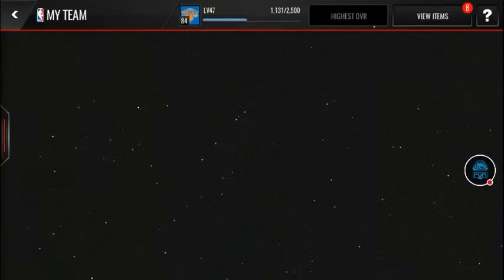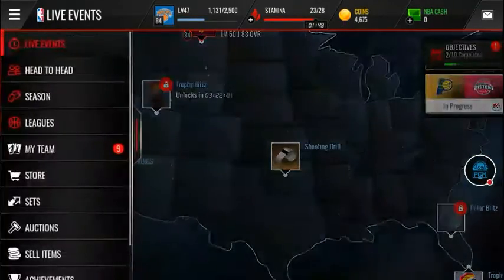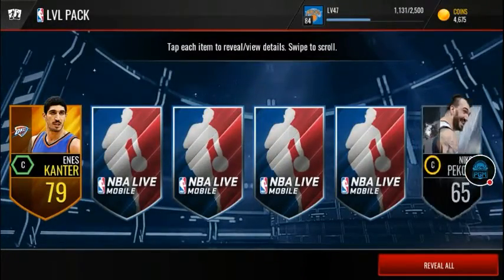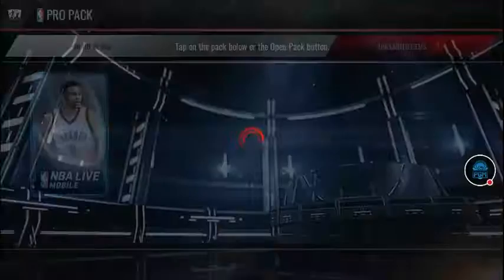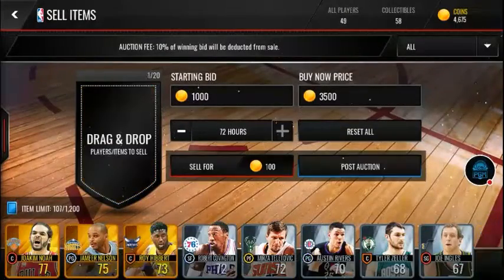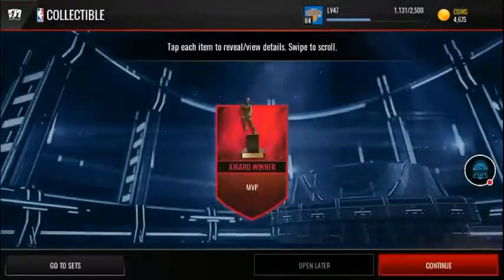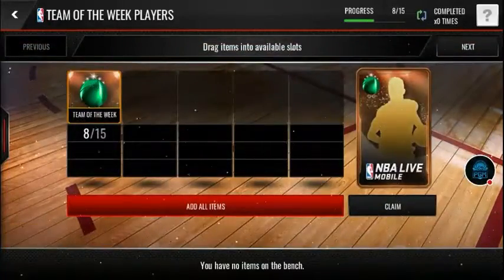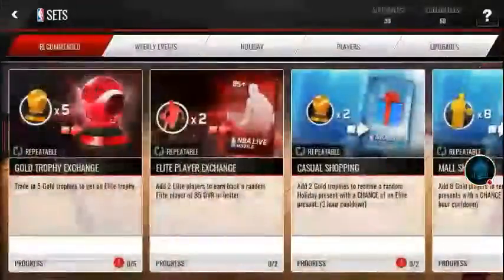VARIETY PACK OPENING - NBA LIVE MOBILE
MLG STUFF THANKS FOR THE INTRO!!!